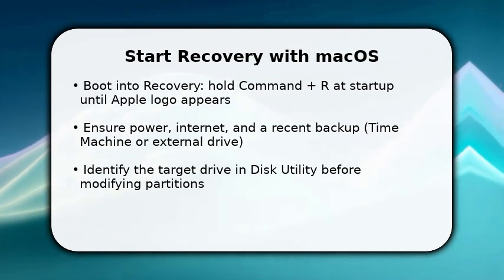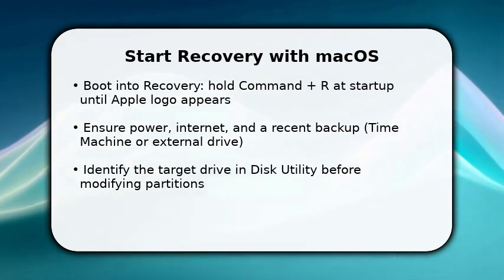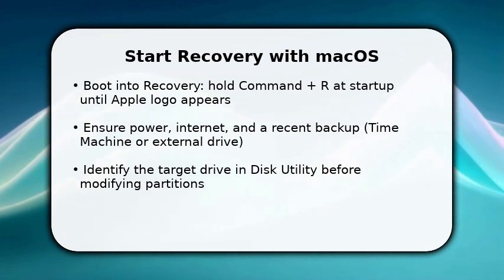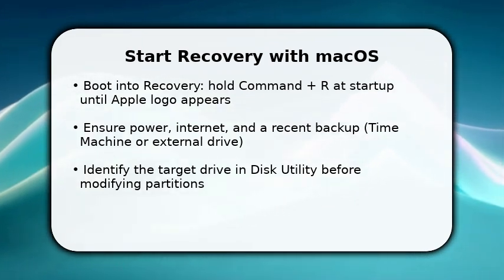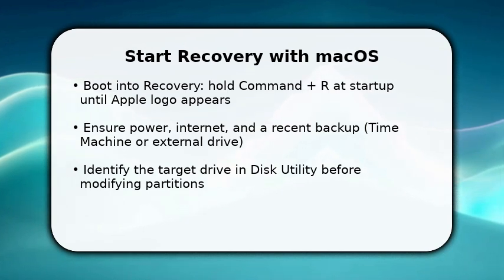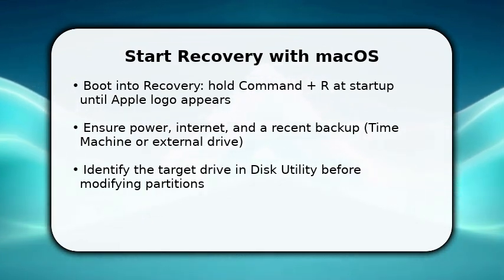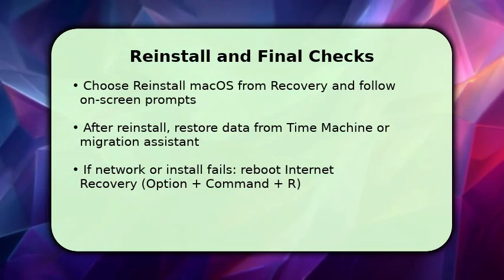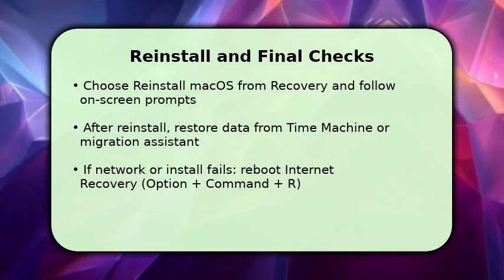How to Recover Macos from Disk Utility (easy Method)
Learn the straightforward steps to recover your Mac using Disk Utility. This video guides you through locating and repairing disk errors, ensthyphisizing system performance issues with a simple tool built into macOS.